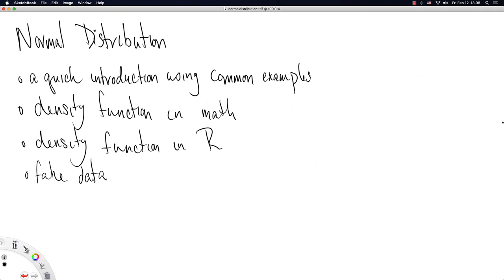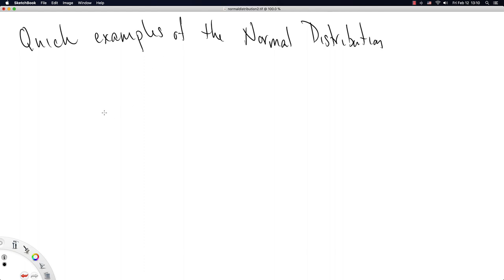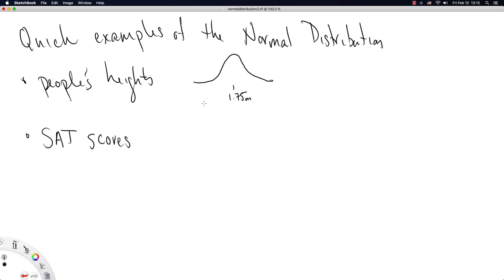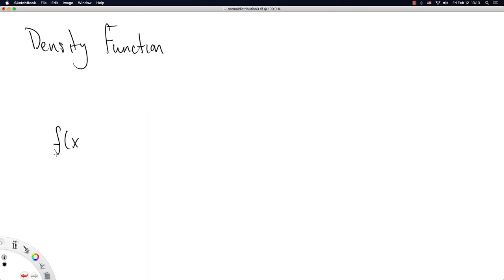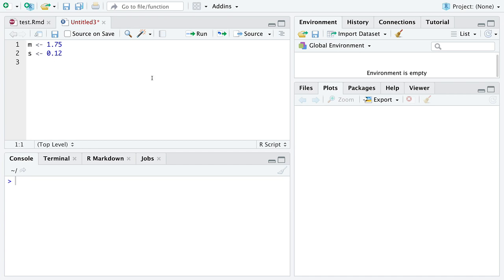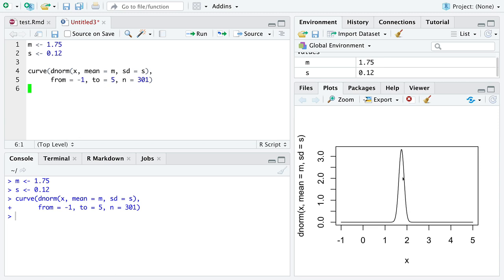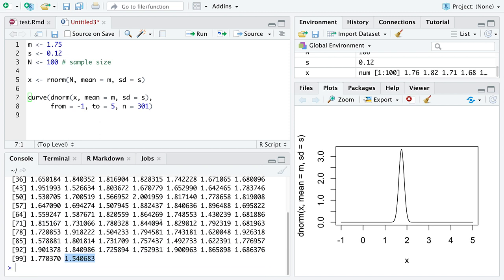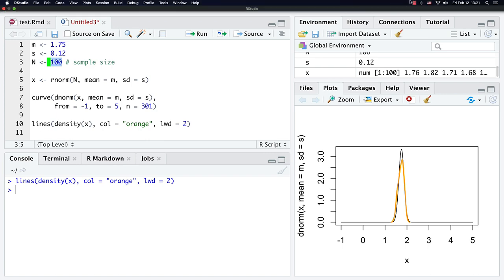Introduction to the Normal Distribution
A 13 minute introduction to the Normal distribution